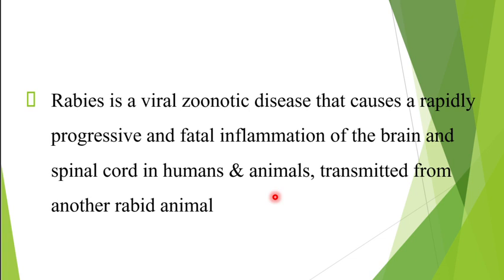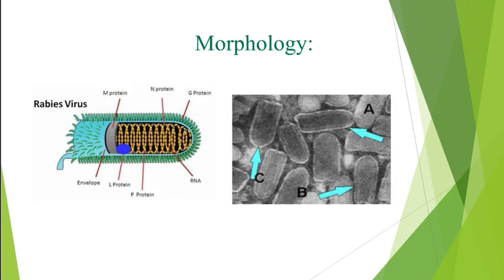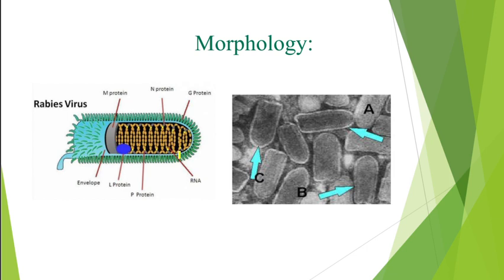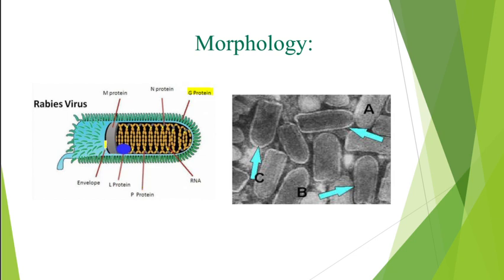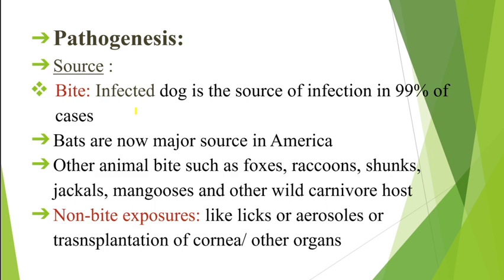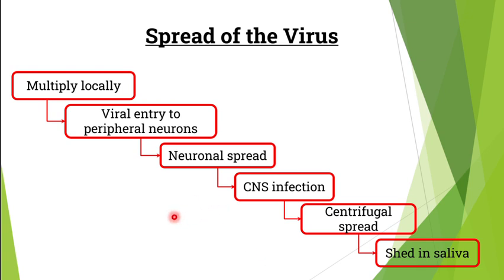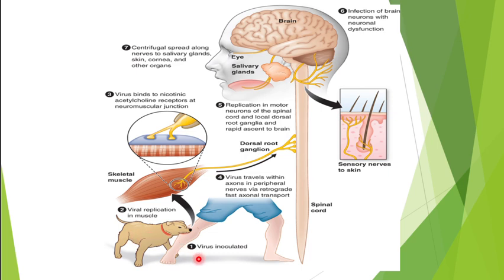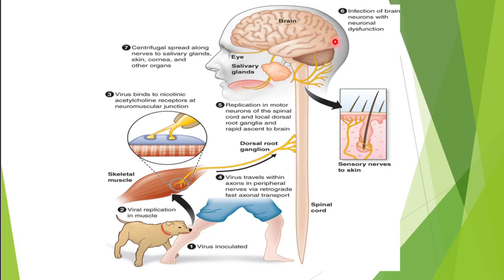How to study Rabies virus topic?🤔 |Morphology and Pathogenesis explained in simple terms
Here is the lecture on Morphology and pathogenesis of Rabies virus